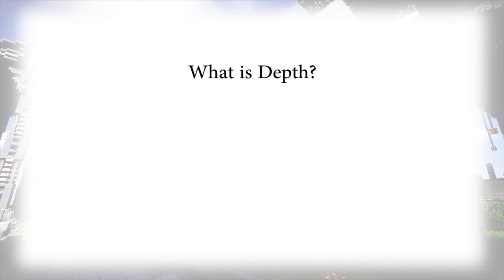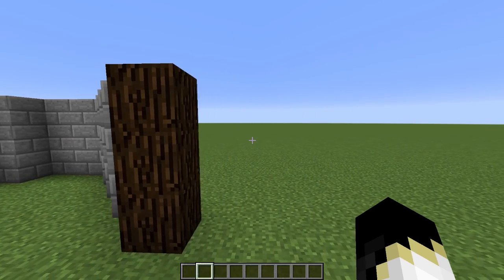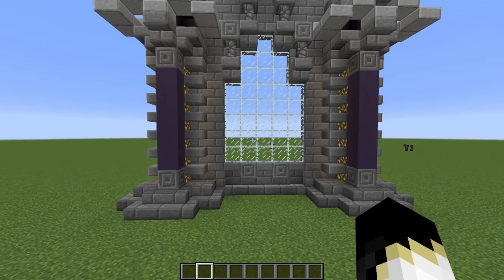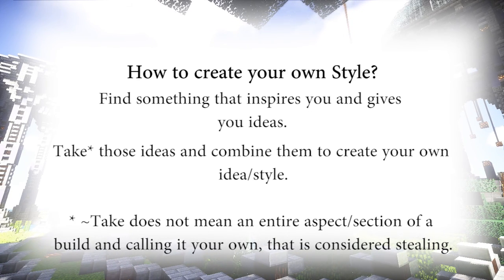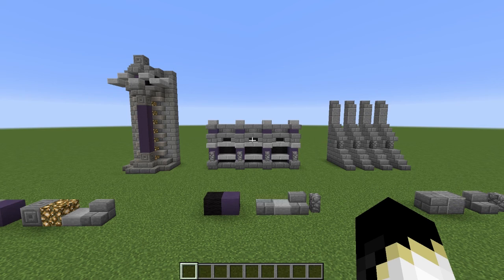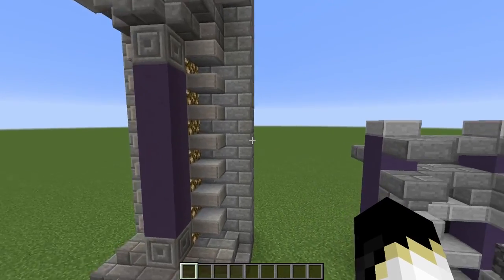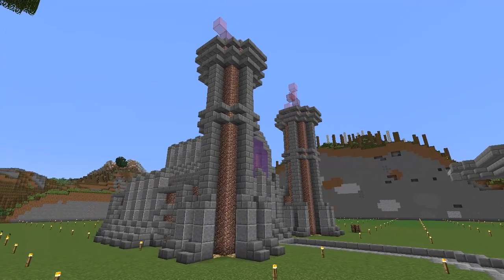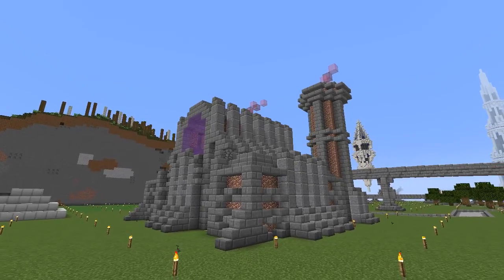Minecraft Design Academy - 002 - Depth + Style + Materials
Welcome to Minecraft Design Academy! This Academy is here to help you get a basis of designing and building in Minecraft. This episode will continue to cover the bare bones of Depth + Style + Materials.

Texture Packs:
Faithful 32 bit

Shader Packs:
Continuum 1.15 - Ultra